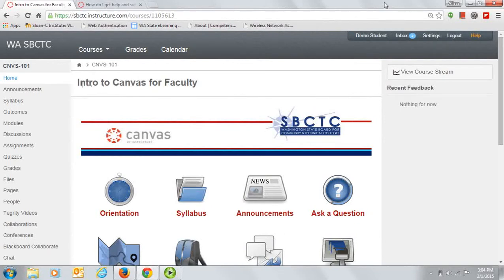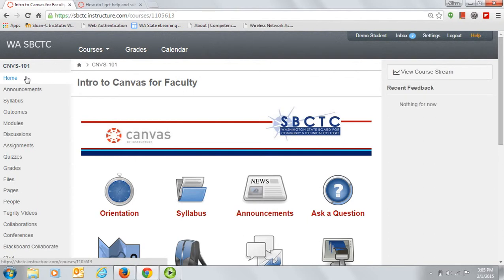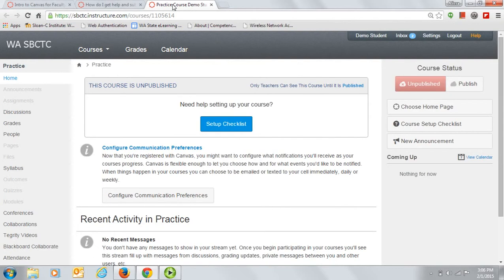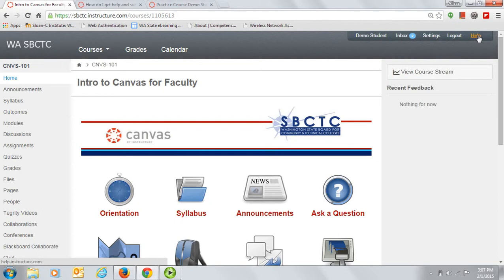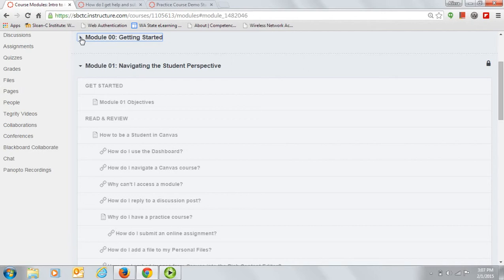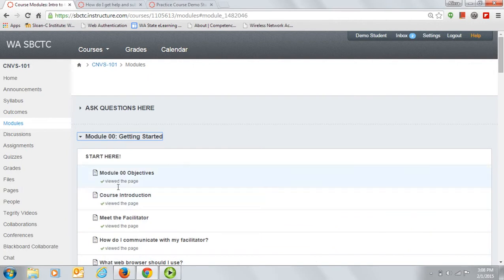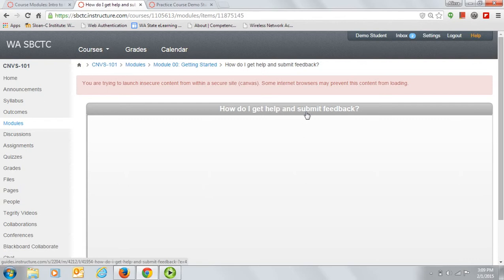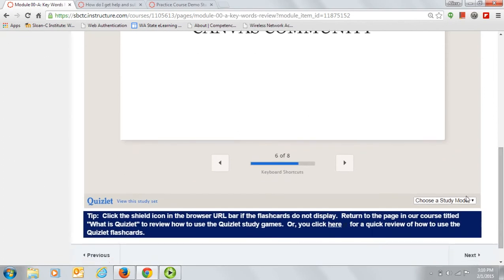CNVS 101 Orientation Video